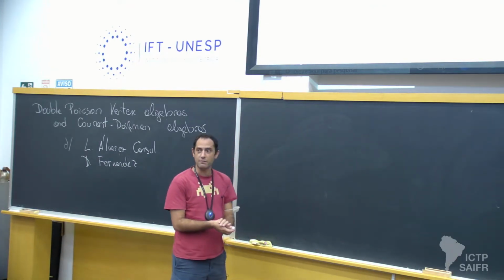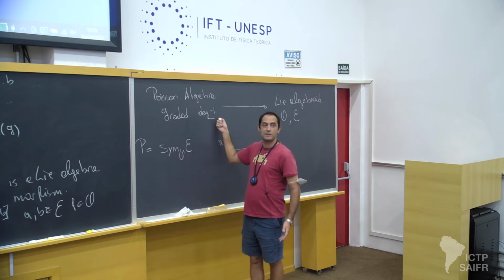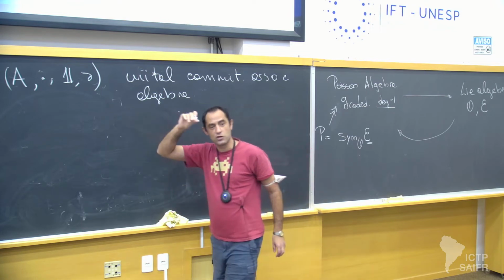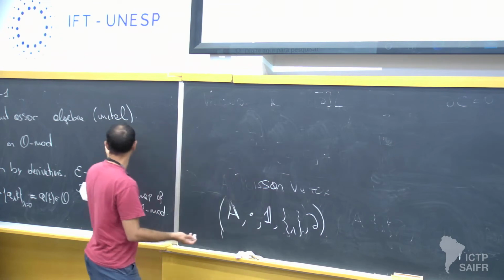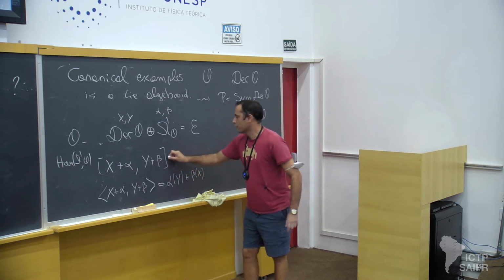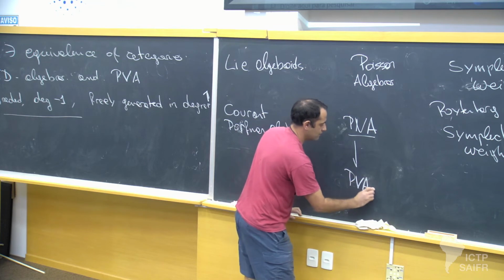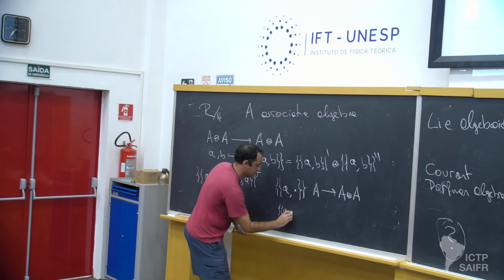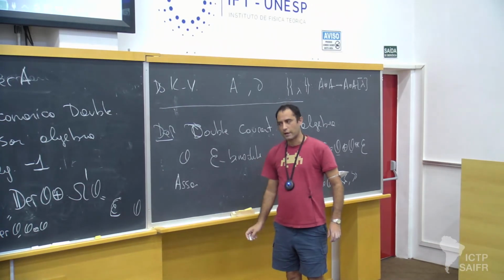Workshop on Representation Theory and Applications: Reimundo Heluani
ICTP-SAIFR
Workshop on Representation Theory and Applications

Speaker:
Reimundo Heluani (IMPA, Brazil): Double Poisson Vertex algebras and Courent - Dorfmen algebras